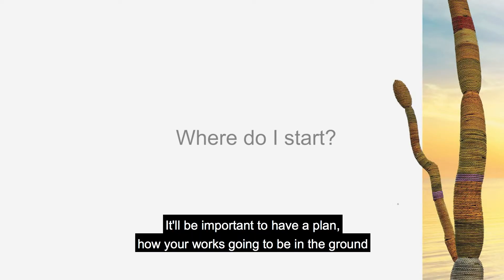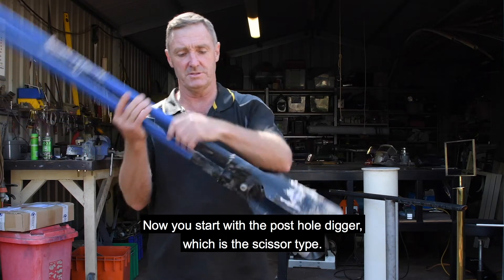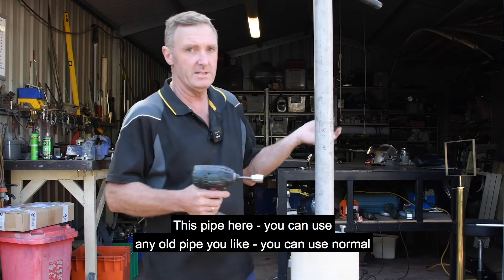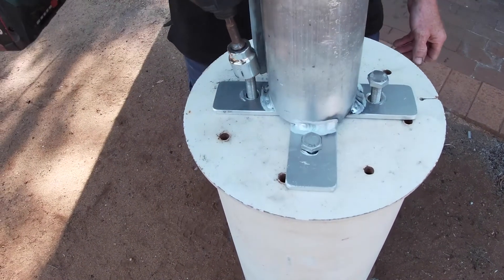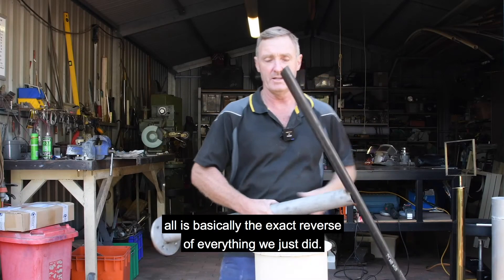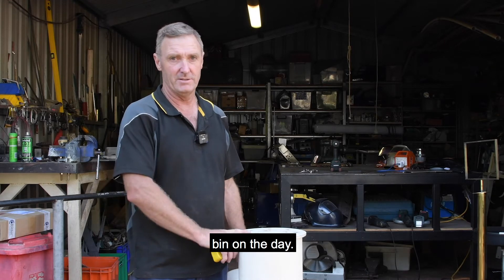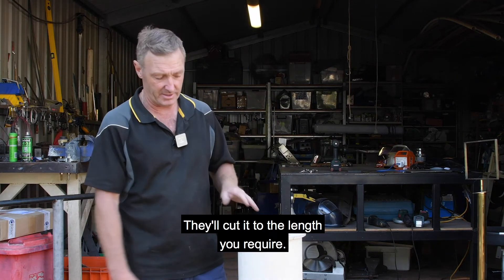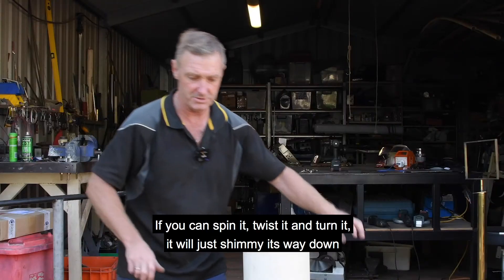Castaways Sculpture Awards - Installing Footings with Artist Stuart Bryce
Castaways is an annual outdoor sculptural exhibition showcasing artworks created from repurposed materials at the Rockingham Foreshore.

Here you will learn handy tips and tricks for installing your sculpture on the beach.